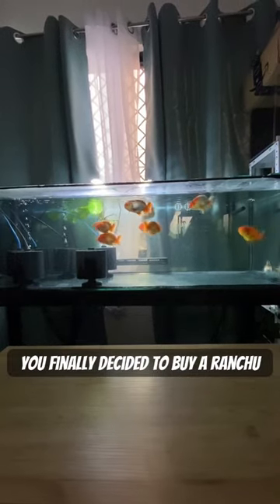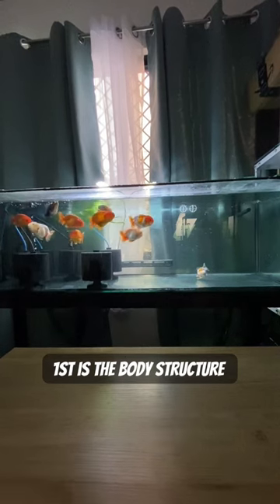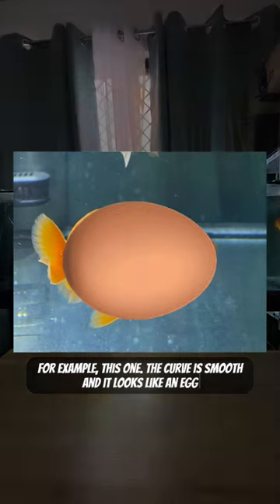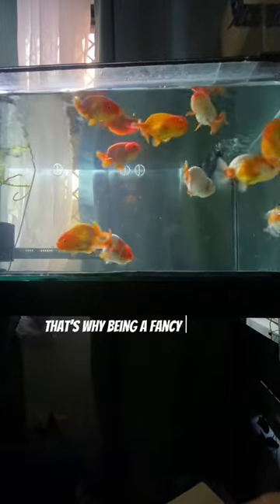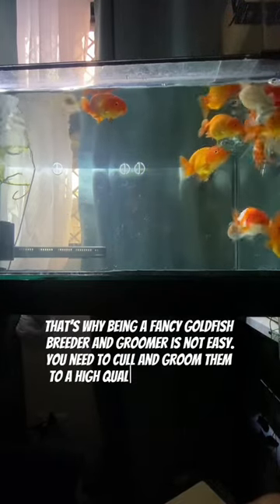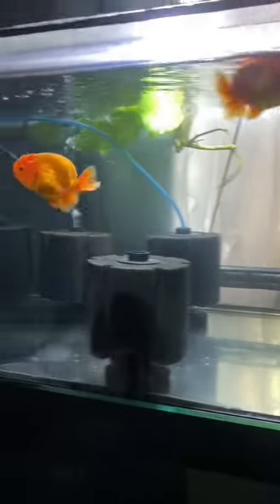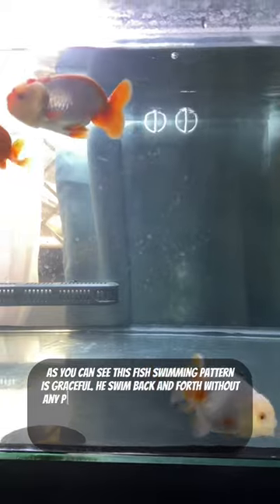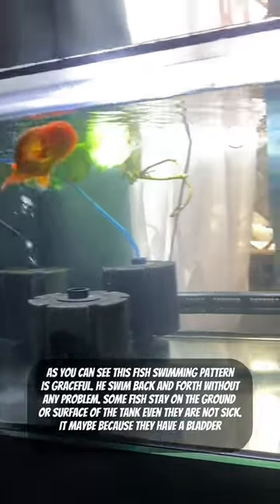Traits of high quality Ranchu